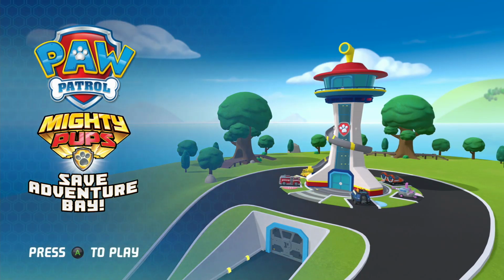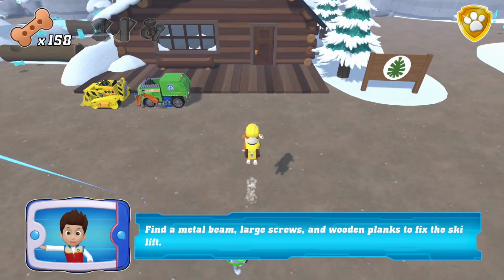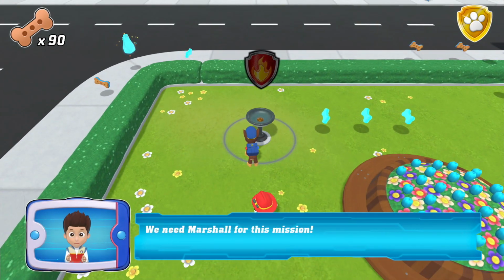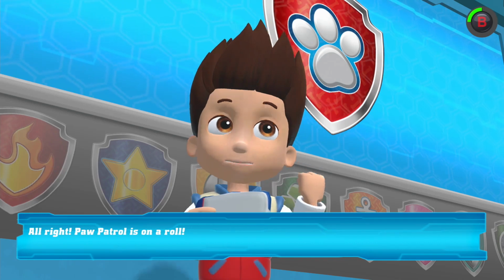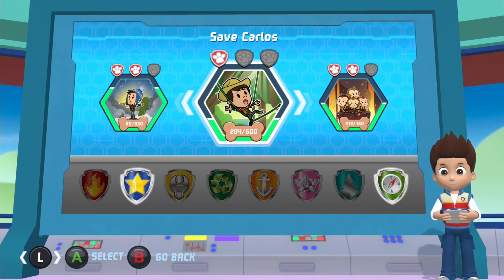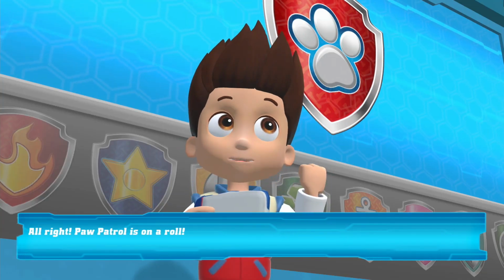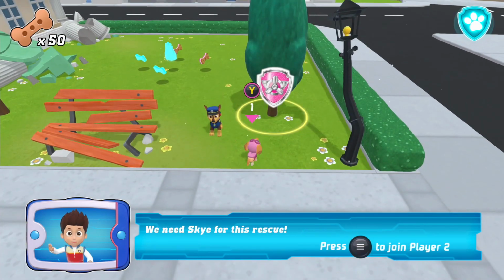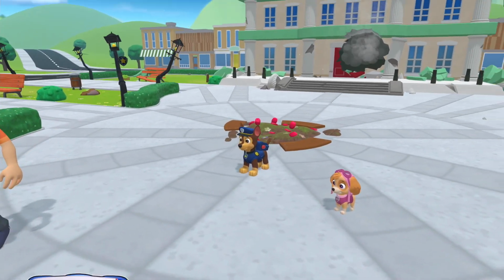PAW Patrol Mighty Pups Save Adventure Bay! (PC) Playthrough (FULL GAME)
Around 1 hour 1 minute to beat. This falls into the FREE KILL category, aside from having to sit through it. This was a game I completed on Series X, on Game Pass, so beat it again to fill out the PC KILL list.